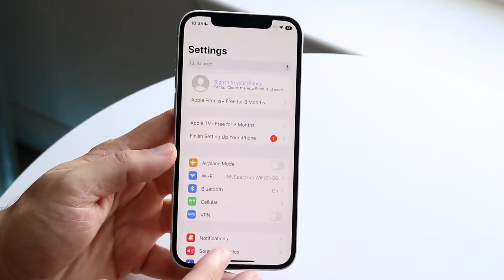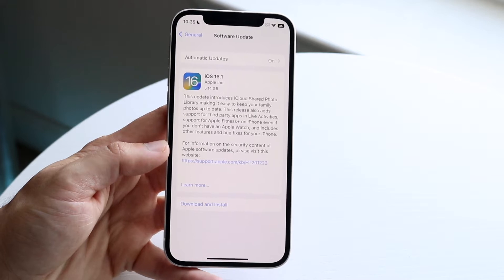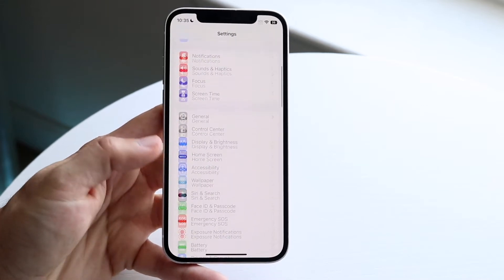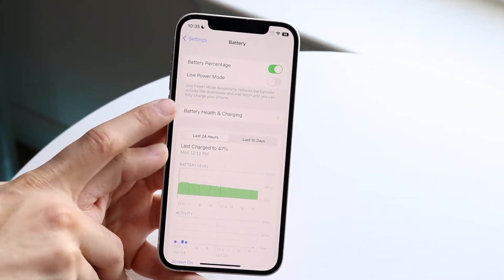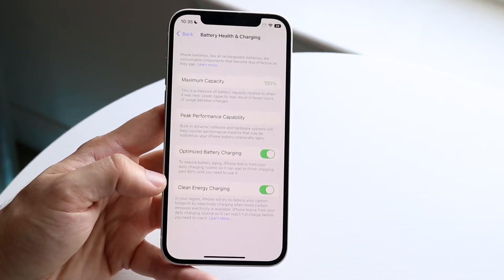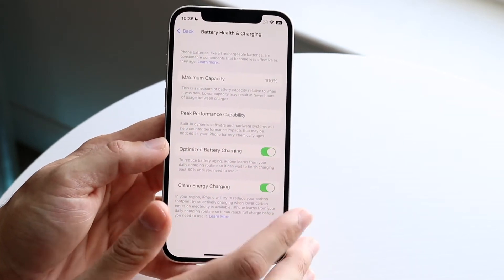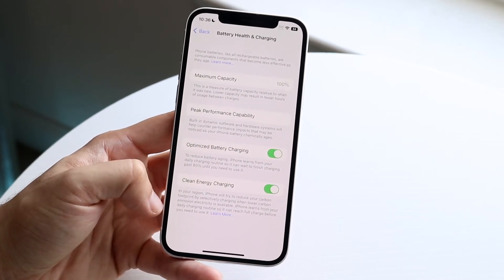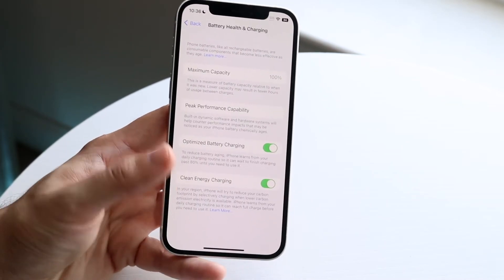How To Turn On Clean Energy Charging On Your iPhone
Here is exactly How To Turn On Clean Energy Charging On Your iPhone